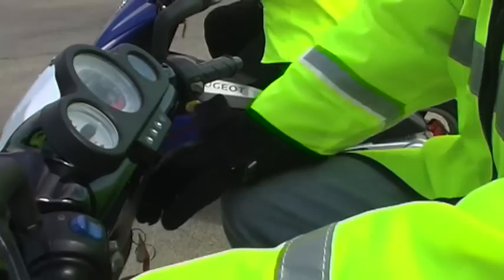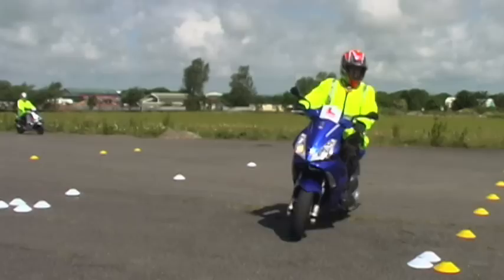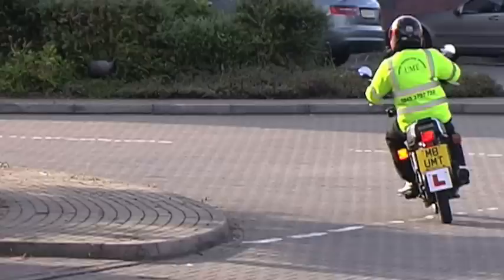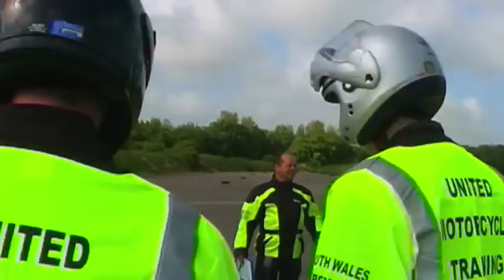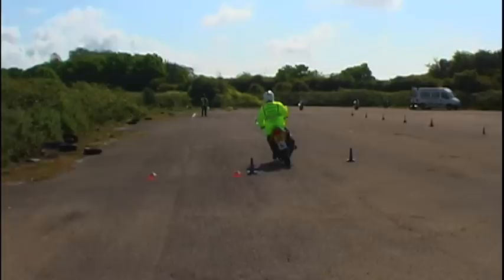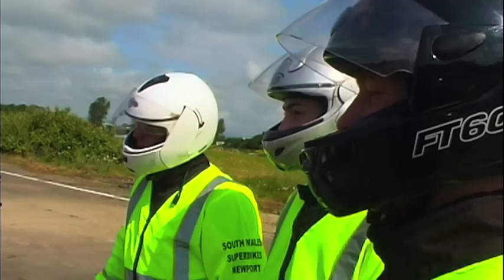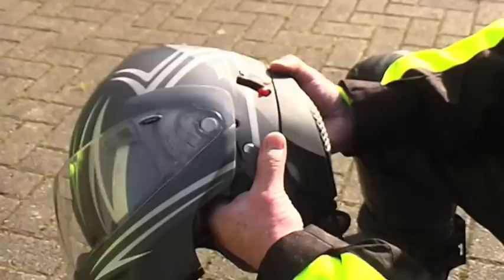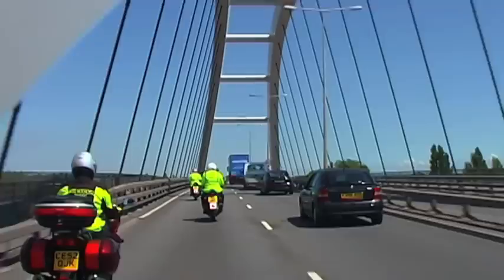MOTORBIKES: HOW TO PASS YOUR TEST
UMAT are South Wales leading motorbike training school. Please see their presentation, so you can learn what is expected from you to pass your CBT, Module 1 and module 2 exams. Shark Biscuit Productions.
This feature was produced by Shark Biscuit Productions.